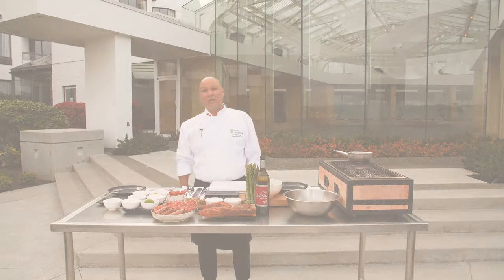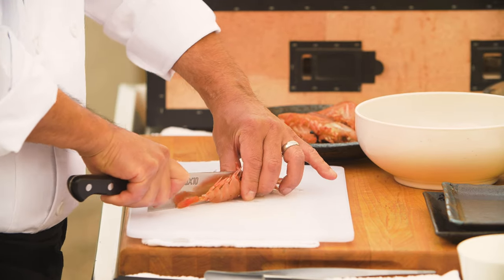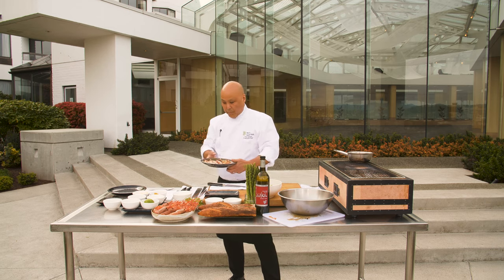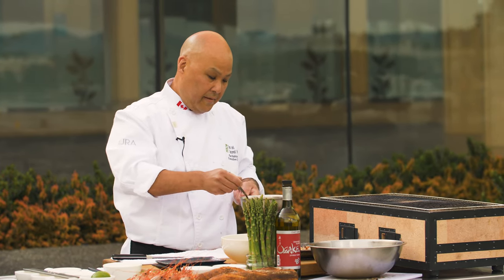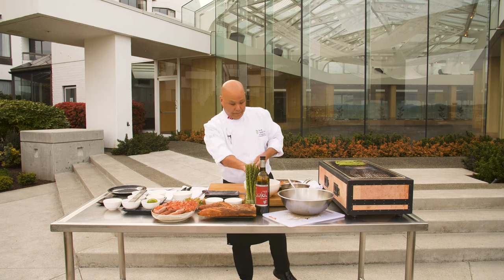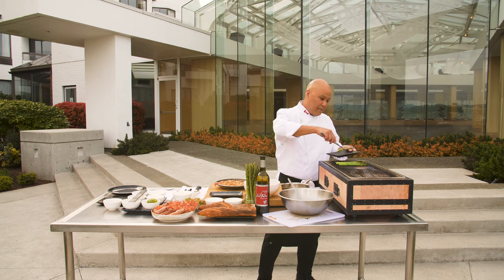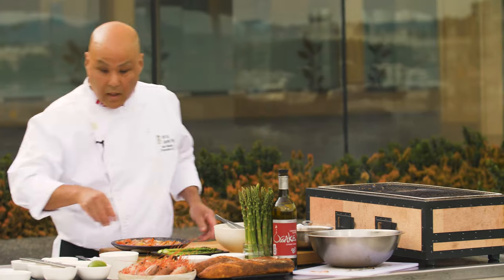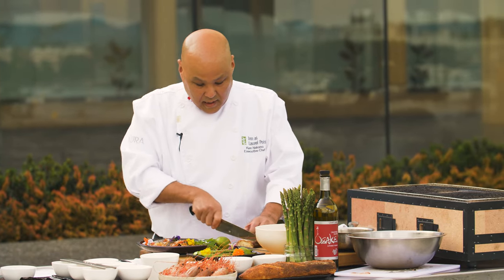2021 Spot Prawn Festival Demo | Chef Ken Nakano, BBQ BC Spot Prawns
BBQ Spot Prawns
Miso, Garlic,Yuzu Kosho

Serves 3-4 as an appetizer.

Light the BBQ coals or pre heat if gas

Ingredients
2lb live spot prawns
2 tsp white miso
2 tsp soft butter
1 tsp soya sauce
½ tsp mirin
½ tsp red yuzu kosho
¼ tsp garlic - minced
½ lime - cut in wedges for finishing
½ nori sheet – lightly toasted over the coals and julienned 1” – set aside
12 stalks of asparagus – washed and peeled
1 tbsp olive oil

Method
warm a small saucepan on low and combine the white miso, butter, yuzu kosho and garlic. Then incorporate the soya sauce and mirin to blend into a smooth sauce and leave on low heat to allow the flavours to develop.
Thoroughly wash the prawns leaving them intact, heads on. Using scissors, clip off the legs, antennae and sharp points on the head. Split the entire prawn lengthwise and place in a pan cut side up
Spoon the miso mixture only on the cut side of the prawns and let marinate for 5 minutes.
Toss the asparagus with the olive oil and season with salt.
Once the coals are ready place asparagus on and cook quickly until slightly charred and tender crisp, remove from heat place on serving plate and set aside.
Place the prawns cut side up, shell side down on the grill and leave for about 60-90 seconds, do not flip, they should be medium rare doneness.
Place prawns with asparagus and finish with a squeeze of lime the julienned nori
Serve with baguette

Beverage Pairing
Artisan Sake Makers Junmai Nama